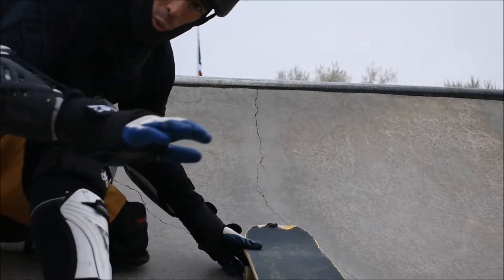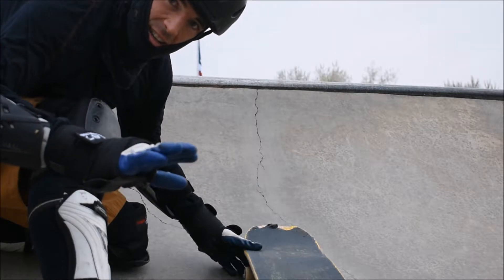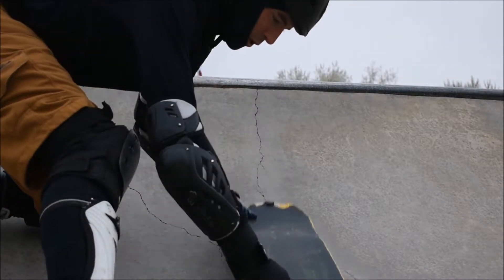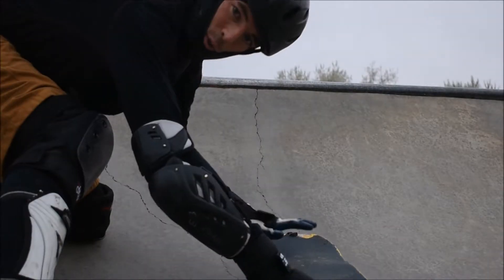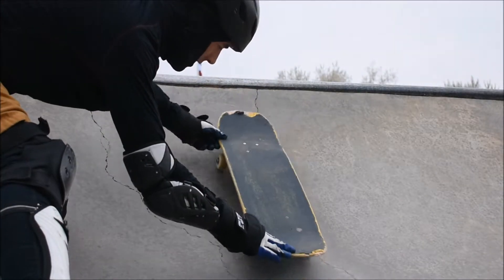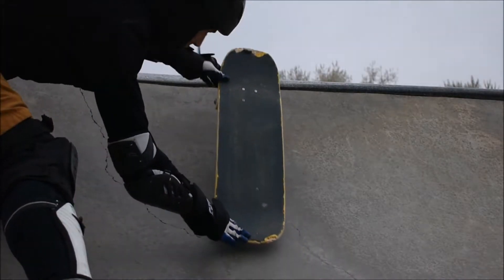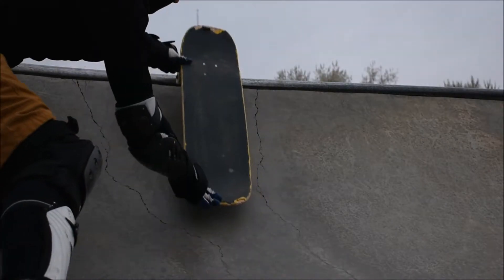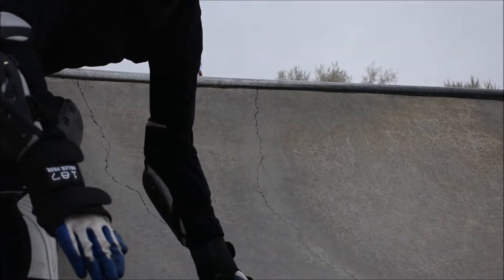How To RoCK To FaKIE - THE SECRET!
How to Rock to Fakie (transition basics) -  Ben Degros
Manual Tip @ 2:46